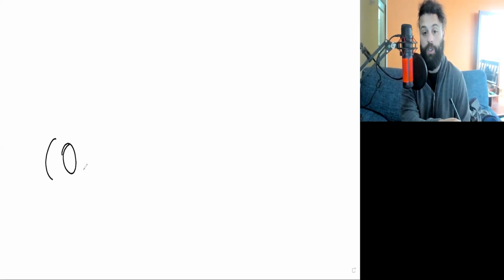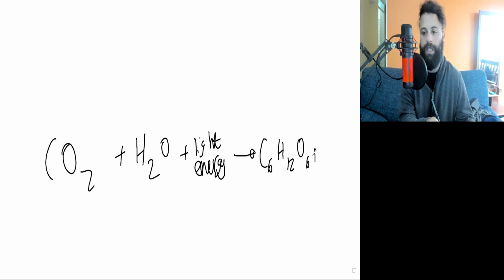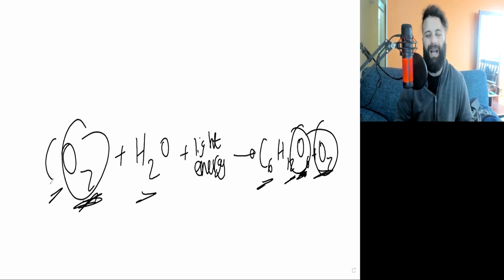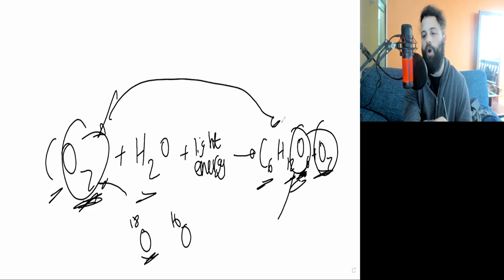Starch GCSE & IGCSE Edexcel, AQA, OCR, WJEC